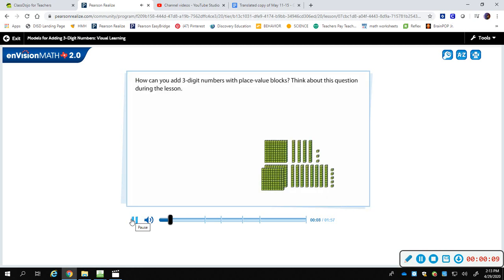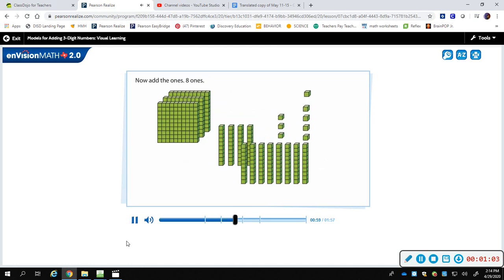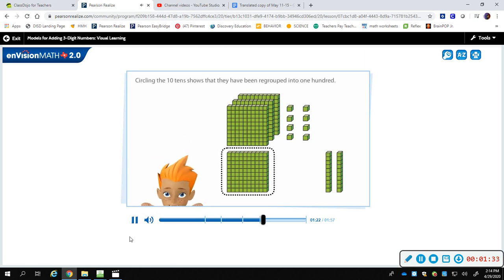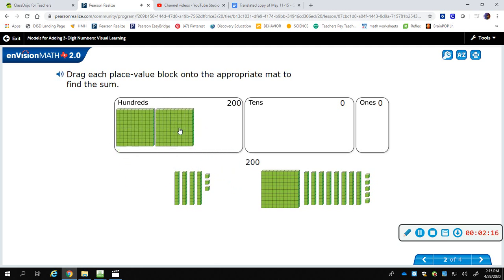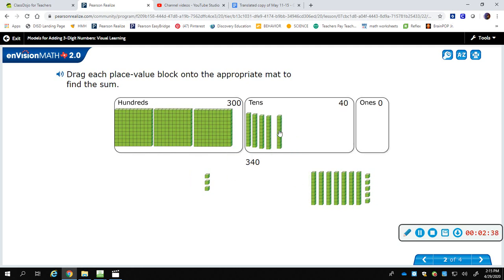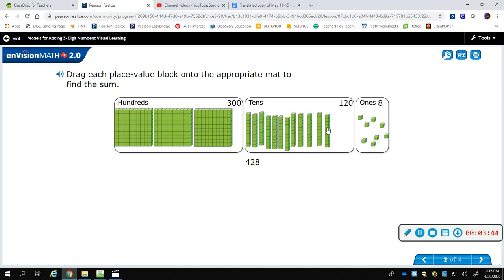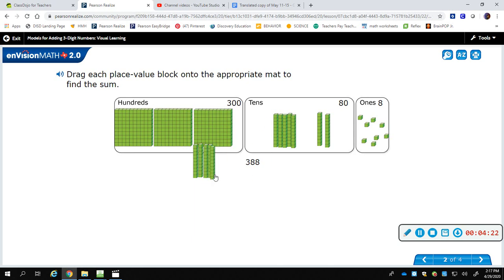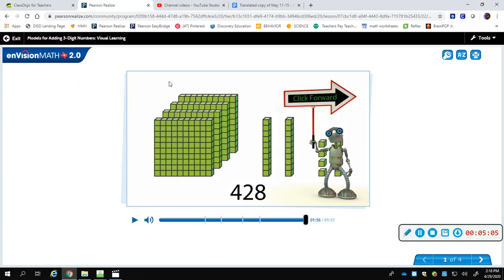visual learning lesson 5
Envisions visual learning lesson 5